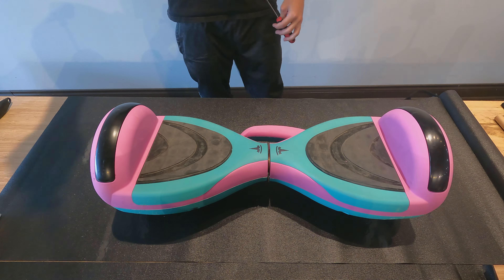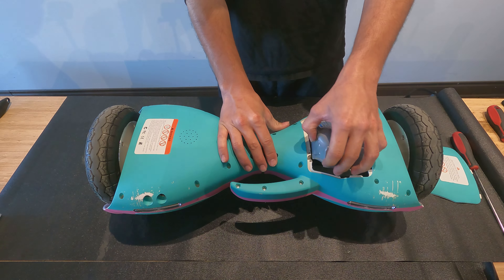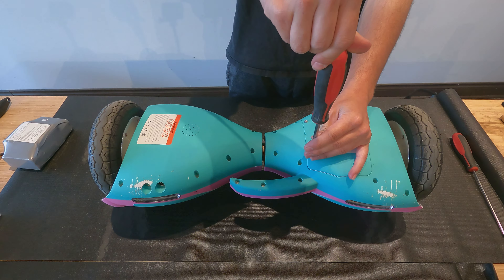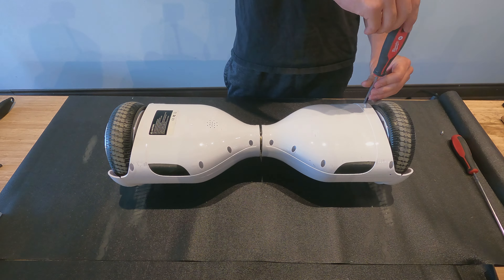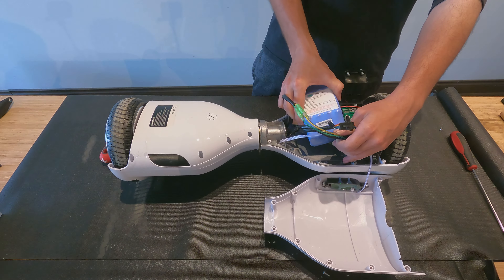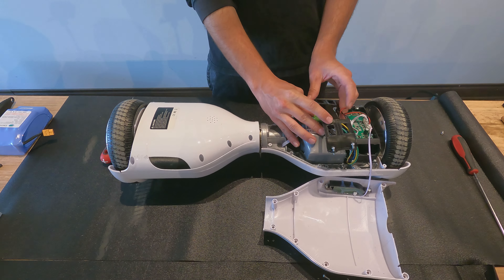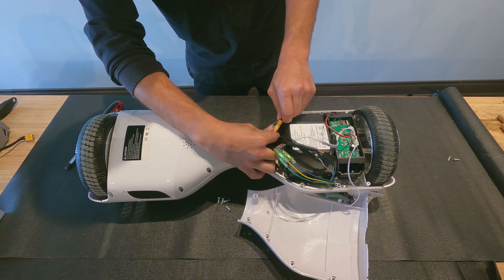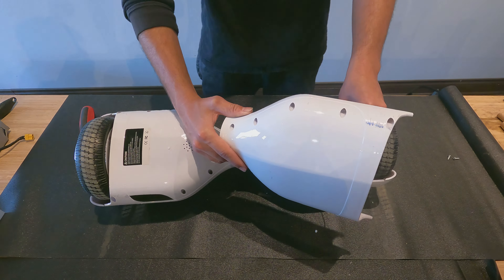How To Change Your Hoverboard's Battery (2022 Updated)